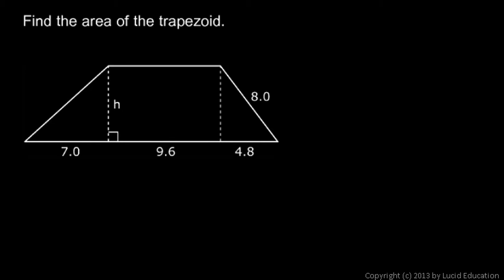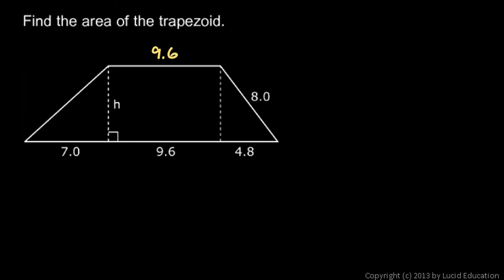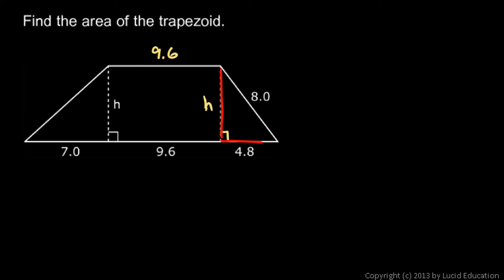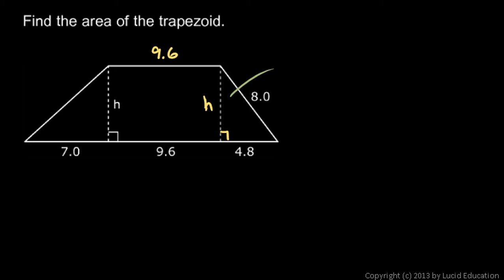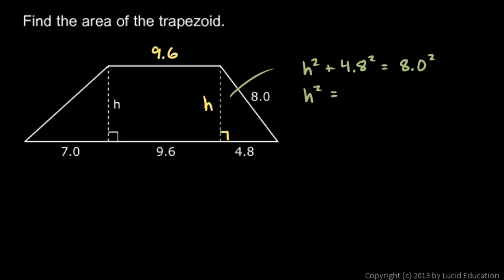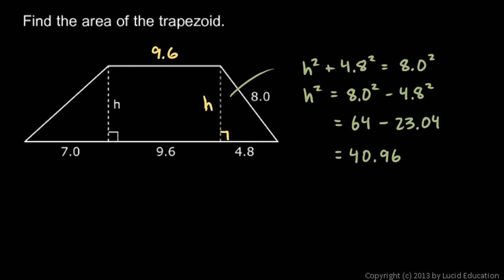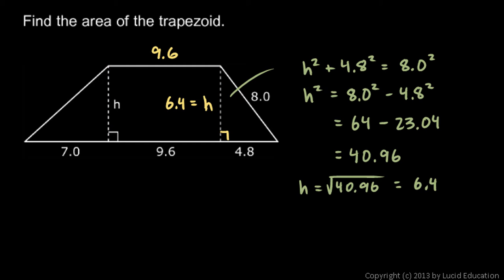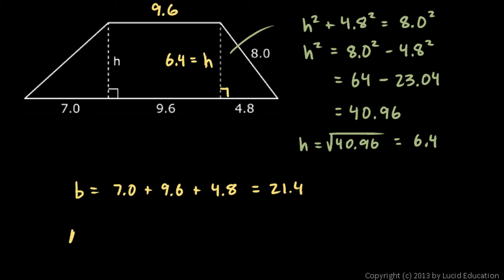Geometry 9.5d - Pythagorean Theorem Example 2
An example problem involving finding the area of a trapezoid.  In this problem the Pythagorean Theorem is used to find the altitude before finding the area.